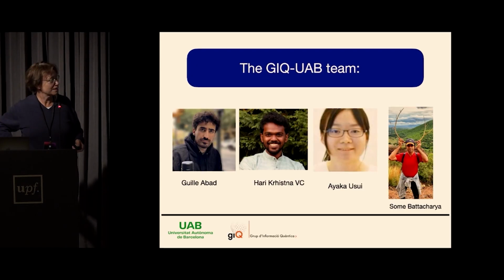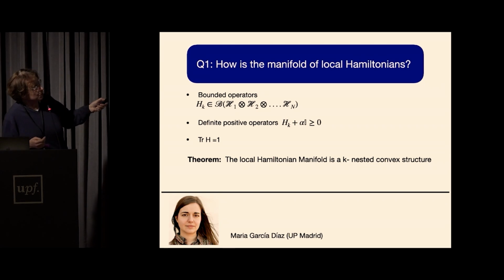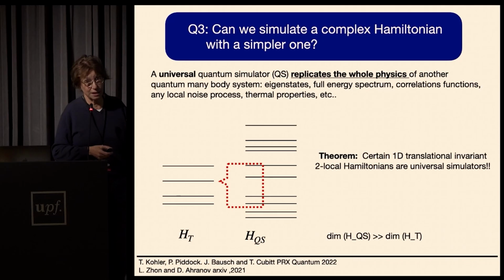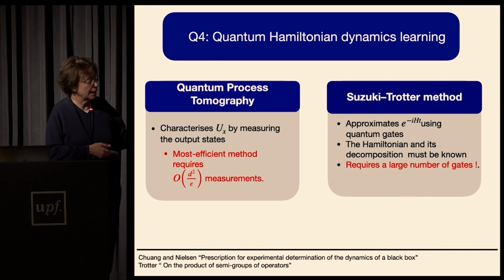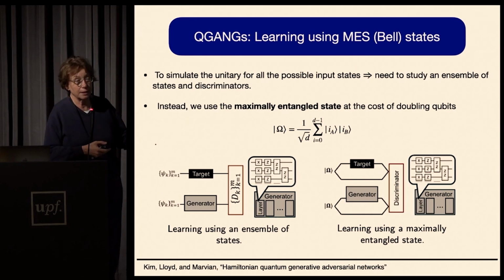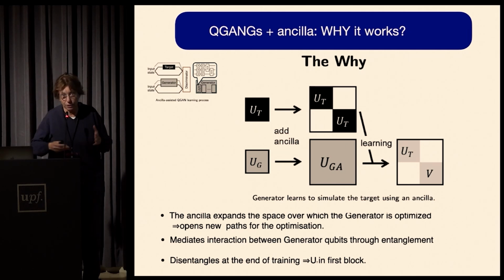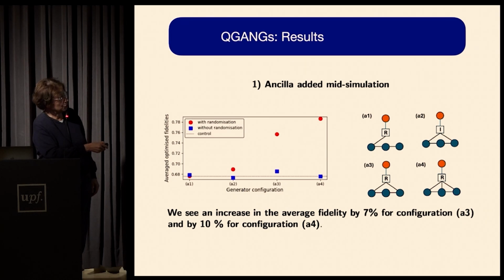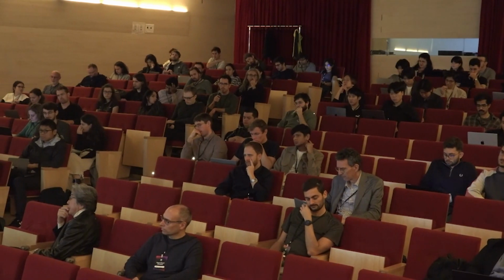INQA Conference 2025: Anna Sanpera - Universitat Autonoma de Barcelona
Title:  Entanglement assisted Quantum Hamiltonian Learning

Abstract: Quantum Hamiltonian learning encompasses a variety of methods
aimed at inferring both the operator structure and interaction strengths of an
unknown Hamiltonian from incomplete data. Quantum simulators, on the
other hand, are purpose-built experimental platforms—either analogue or
digital—designed to probe and extract properties of complex quantum
systems that are intractable for classical computation. Between these two
paradigms lies the task of Hamiltonian dynamics approximation—replacing
the dynamics of a complex, often unknown Hamiltonian with a simpler,
experimentally feasible, one. The quantum machine learning protocols used
for such tasks, often face learning problems known as learning plateaus.
In this talk I will discuss how entanglement-assisted protocols can overcome
learning plateuas and improve substantially the performance of quantum